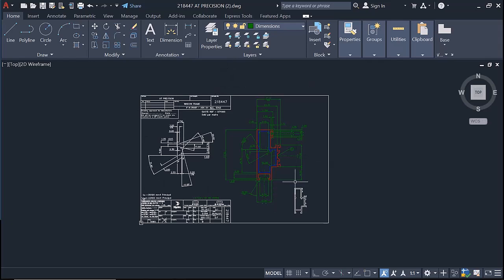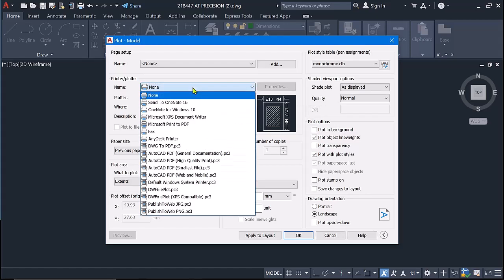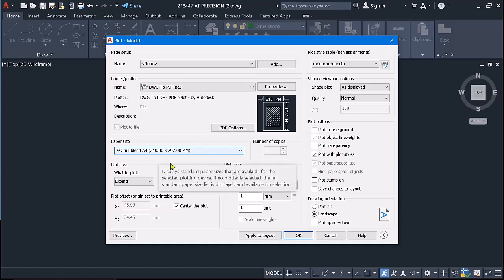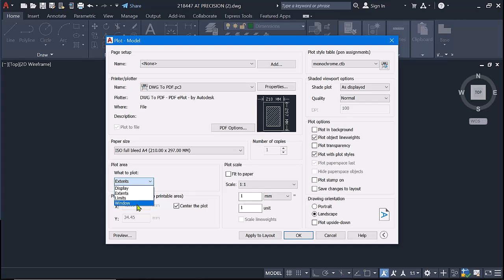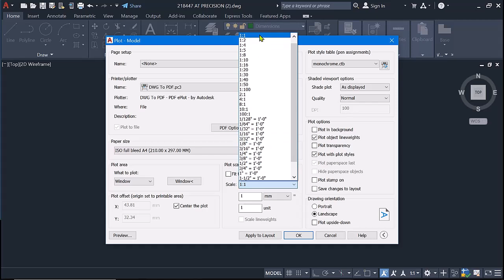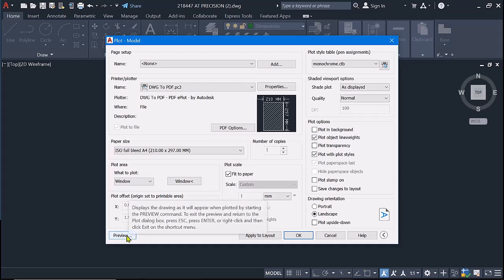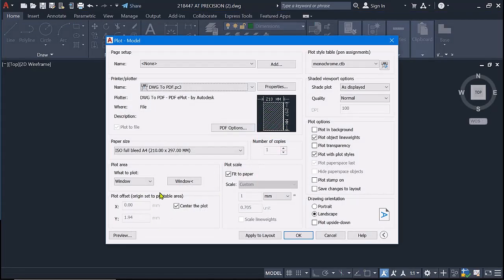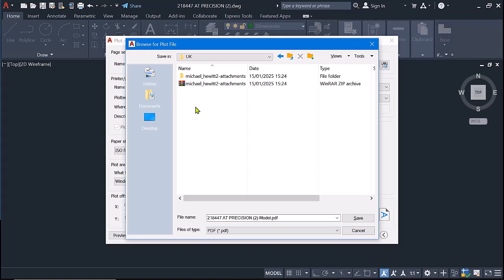How to convert DWG to pdf in AutoCAD | AutoCad pdf file convert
Solidworks
cad cam tutorials
Solidworks assembly
cad design
3d cad modeling
3d Product design and development
Solidworks tutorials for beginners
2d drawing in Solidworks
2d cad drawings
2d drawing tutorial
2d drawing tutorial for beginners
2d drawing to 3d model Solidworks
2d drawing in SketchUp
2d drawing tutorials
Mold design using Solidworks
Injection Mold design
Blow mold design
slip casting mold
die design
How to convert DWG to pdf in AutoCAD
convert dwg to pdf
AutoCad pdf file convert